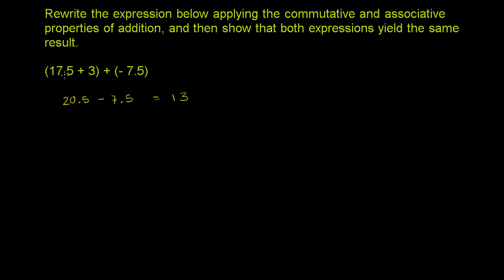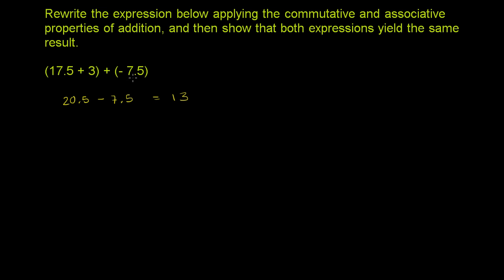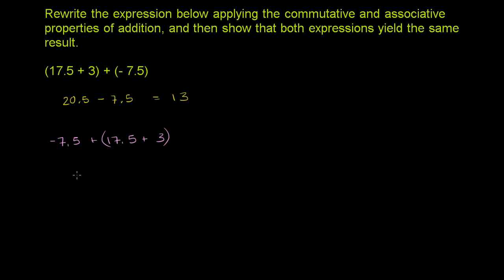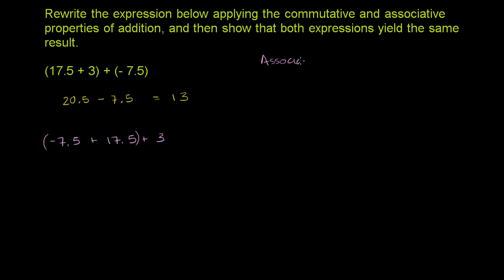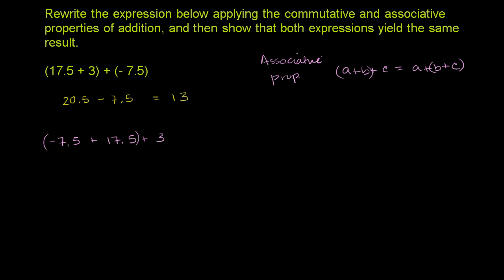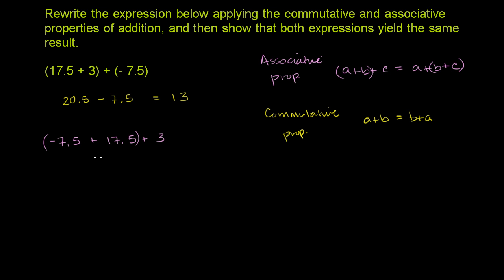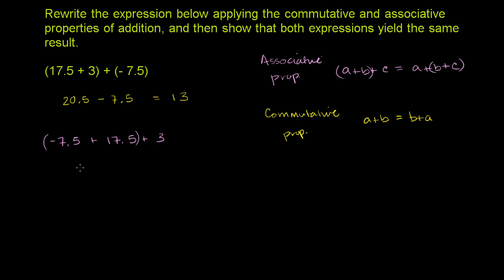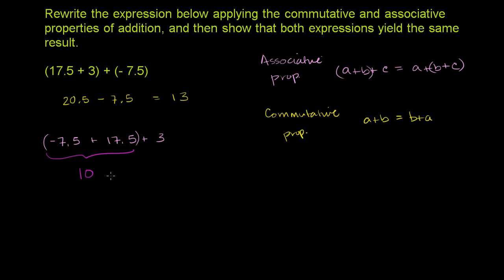Commutative property for addition | Arithmetic properties | Pre-Algebra | Khan Academy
Commutative Property for Addition